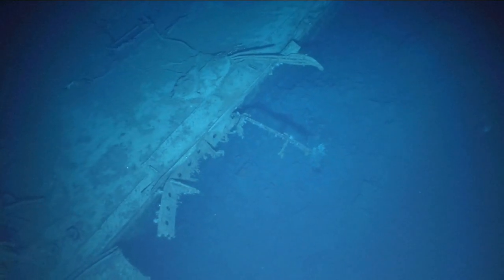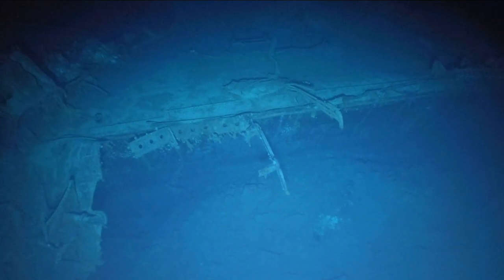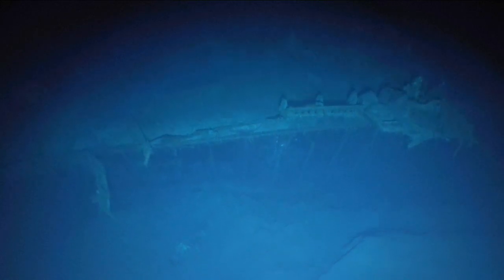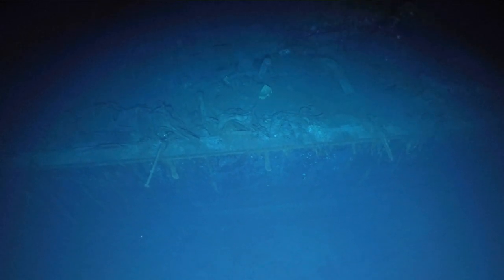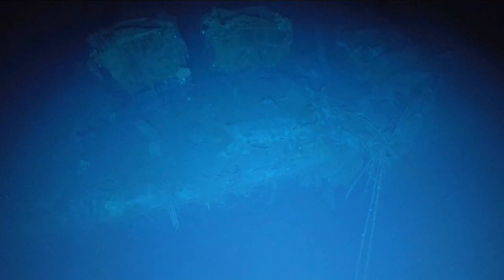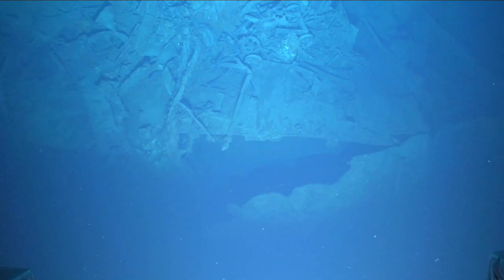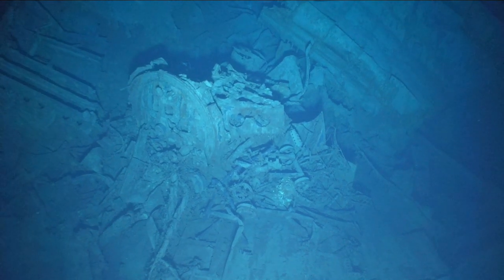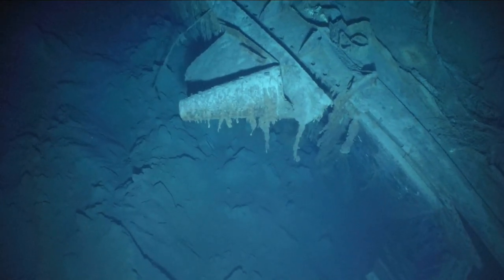NA154_T1003_(7of13)_20230912T231848Z